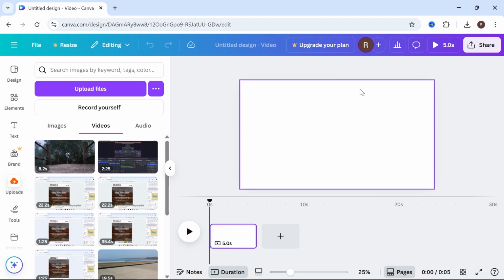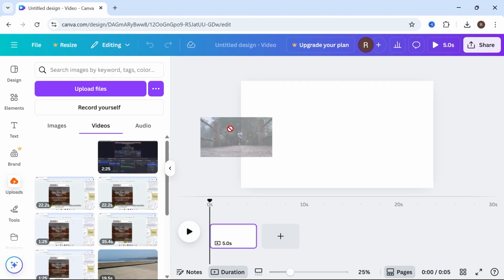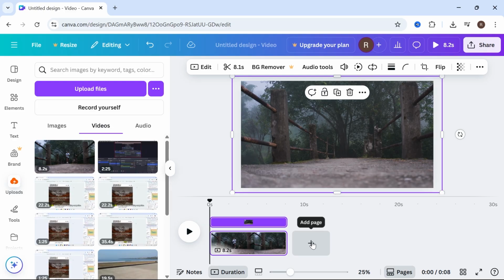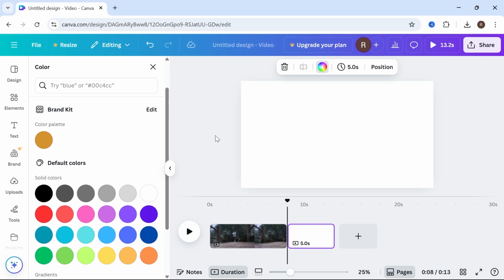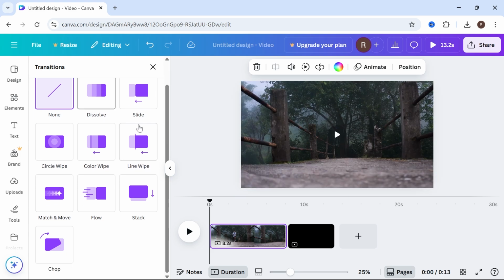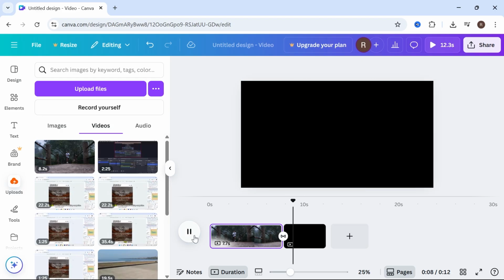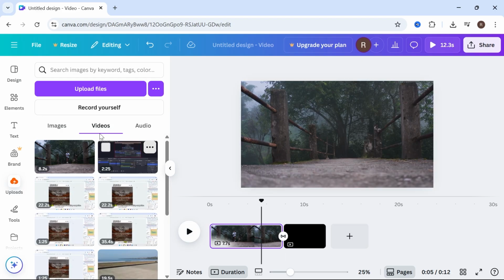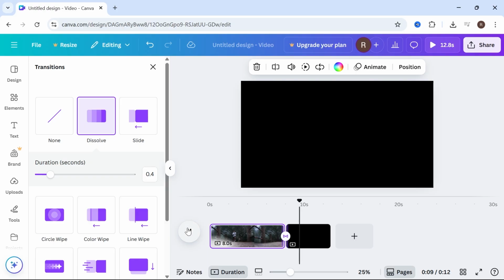How To Fade Out Video in Canva (Step By Step)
Learn how to fade out of a video in Canva. This guide shows you how to apply video fade-in and fade-out effects, adjust video transparency, and create smooth transitions in your Canva projects.